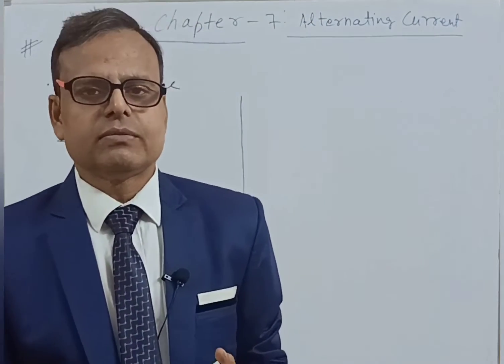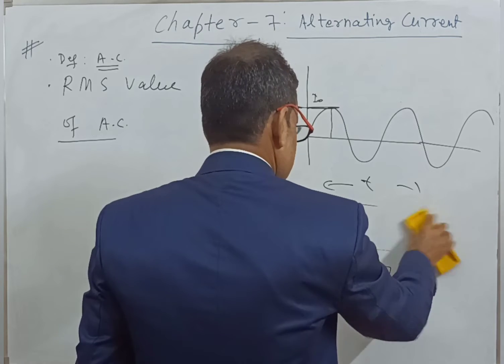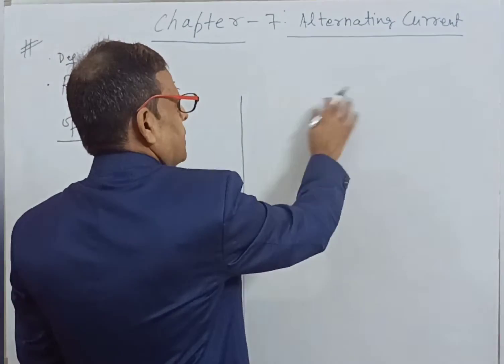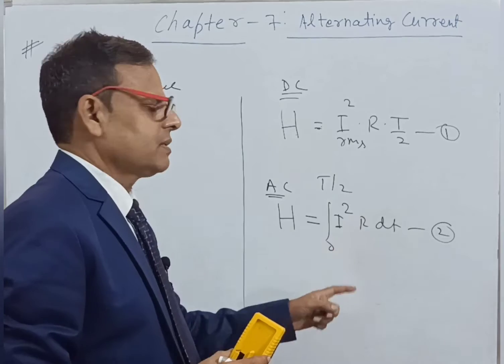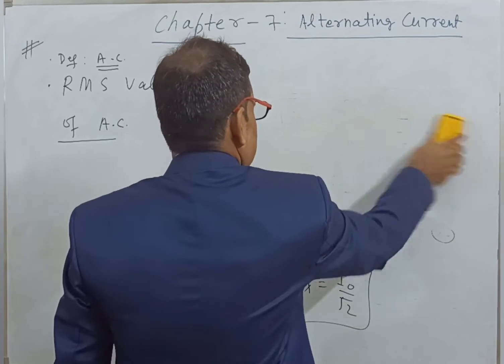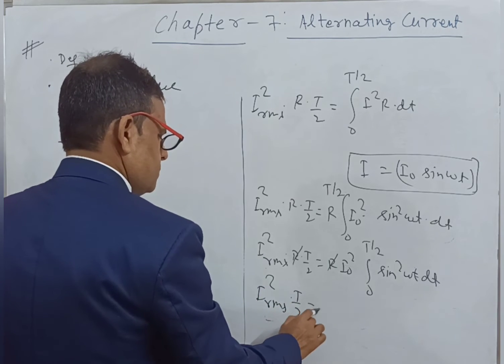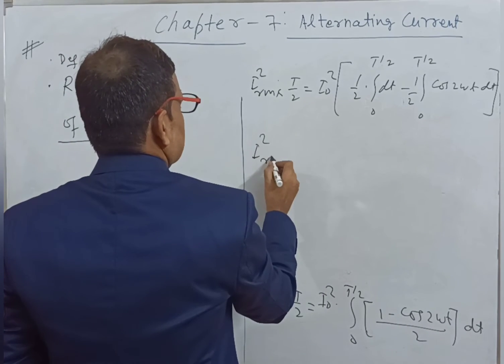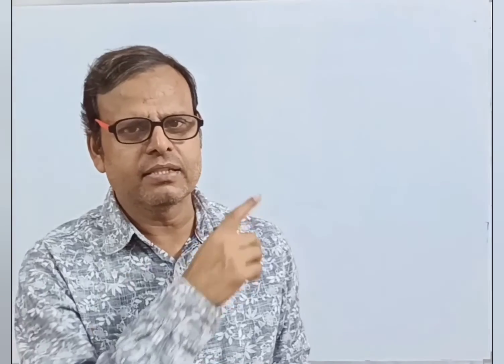Alternating Current, RMS Value of Alternating Current/Voltage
Alternating Current is defined and RMS Value of Alternating Current/Voltage, has been explained and derived.